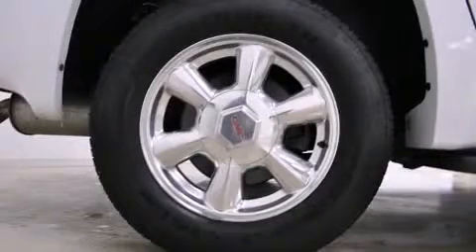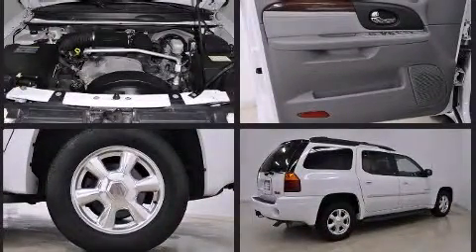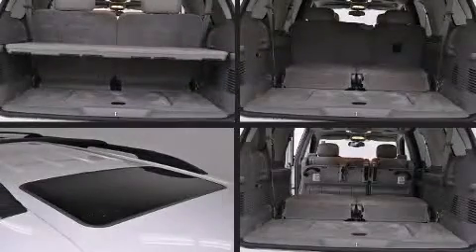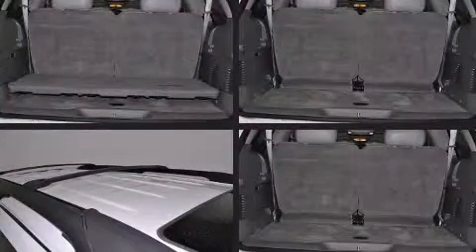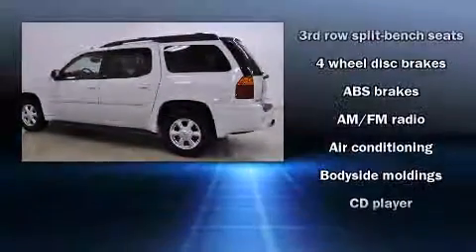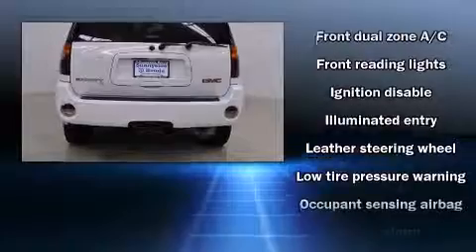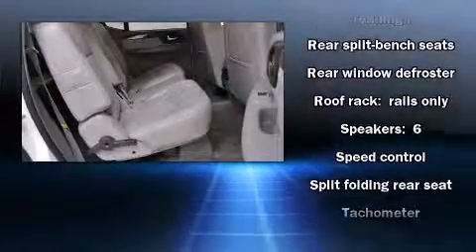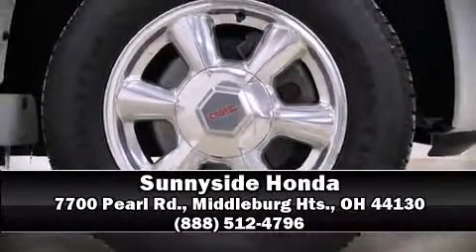2006 GMC Envoy XL SLT in Middleburg Hts., OH 44130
Sunnyside Honda
7700 Pearl Rd.

Step into the 2006 GMC Envoy XL. Smooth gearshifts are achieved thanks to the refined 6 cylinder engine, providing a spirited, yet composed ride and drive. Four wheel drive allows you to go places you've only imagined. Top features include front bucket seats, 1-touch window functionality, a tachometer, automatic temperature control, fully automatic headlights, cruise control, a trailer hitch, and much more. Third row seats provide an even greater maximum passenger capacity. Passenger security is always assured thanks to various safety features, such as: dual front impact airbags with occupant sensing airbag, traction control, a panic alarm, onStar, and 4 wheel disc brakes with ABS. Various mechanical systems are monitored by electronic stability control, keeping you on your intended path. It also arrives with a Carfax history report, providing you peace of mind with detailed information. Our experienced sales staff is eager to share its knowledge and enthusiasm with you. We'd be happy to answer any questions that you may have. We are here to help you.